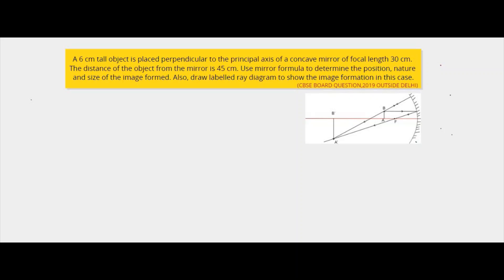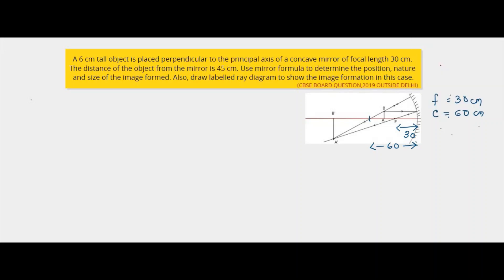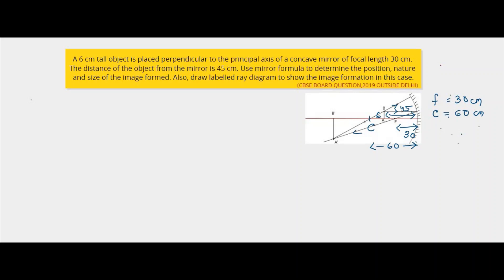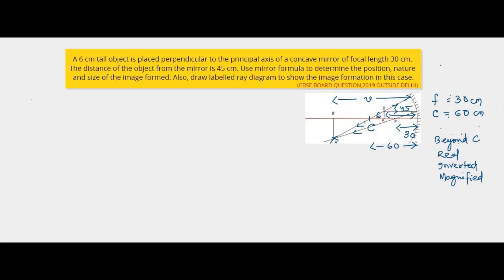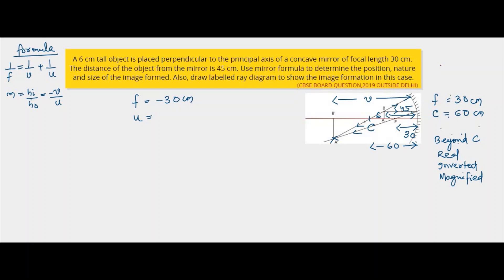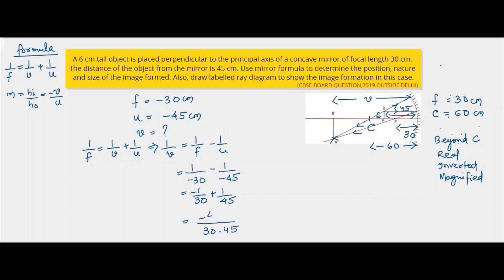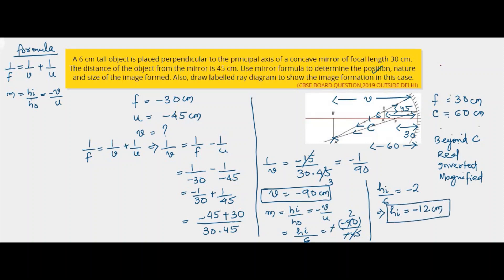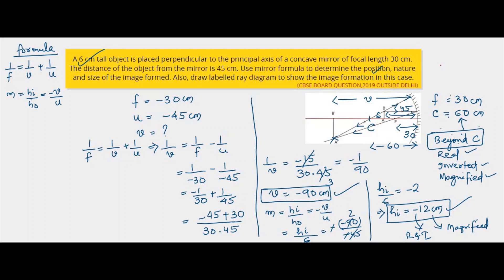A 6 cm tall object is placed perpendicular to the principal axis ...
A 6 cm tall object is placed perpendicular to the principal axis of a concave mirror of focal length 30 cm. The distance of the object from the mirror is 45 cm. Use mirror formula to determine the position, nature and size of the image formed. Also, draw labelled ray diagram to show the image formation in this case.

r6z3JdOlaAW

series circuit
Parallel circuit
series and parallel circuits
Electricity important numericals class 10
resistors in series and parallel
Physics numericals class 10
electricity class 10 board exam numericals
Class 10 science
current electricity one shot
Resistivity numericals class 10
ncert questions electricity class 10
Cbse board questions 2024 answer key
Class 10 science ncert intext questions
cbse class 10 crash course
class 10 science electricity intext questions
electricity numericals in english
Electricity important questions class 10
mcq question science class 10
class 10 electricity numericals ncert
Class 10 ncert intext questions
circuit symbols physics
ohm's law formula
ohms law
voltage
viral video
trending
CBSE
Advantages of parallel combination over series combination
Electricity intext questions class 10
Equivalent resistance problems
circuit analysis
equivalent resistance problems
series and parallel combination of resistors
series combination of resistors
trending now
video viral
Viral
electricity full chapter class 10 physics
Resistivity class 10